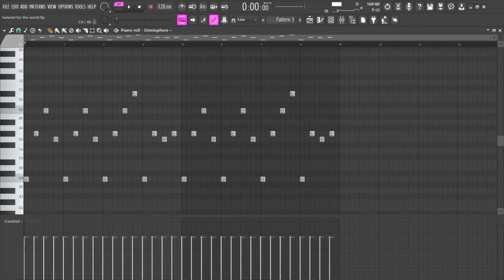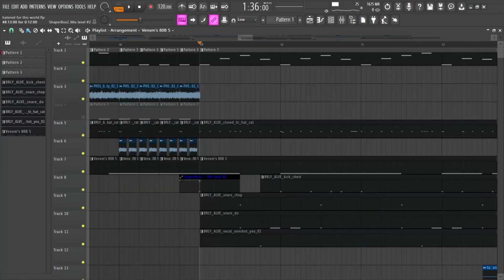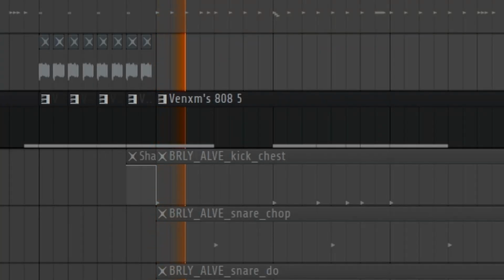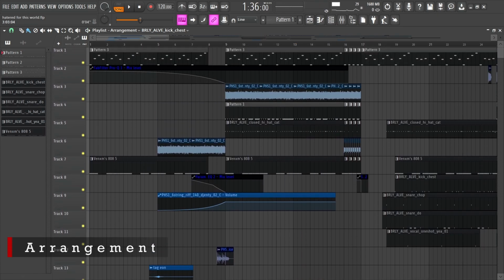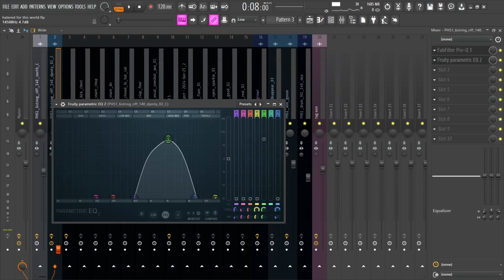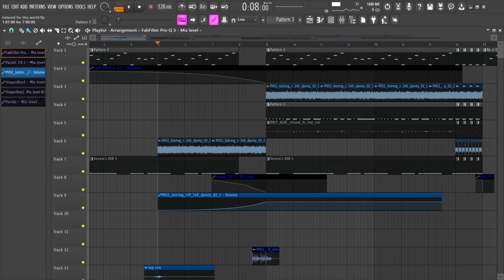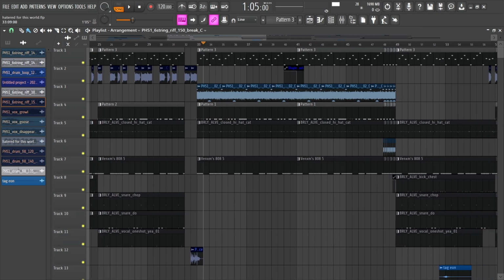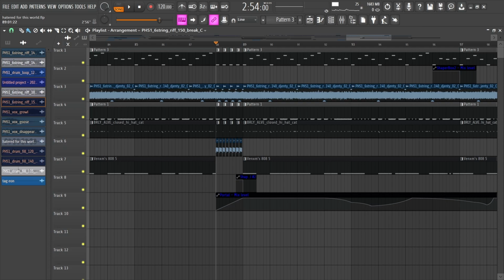How to Make Trap Metal Like Dropout Kings and Scarlxrd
this was my process in making the trap metal beat "HATRED FOR THIS WORLD" that has been released on my channel Prod Eon i hope you enjoy

if anyone wants to purchase the beat i am making here, please contact ,me through instagram